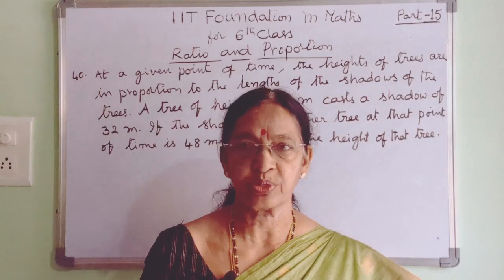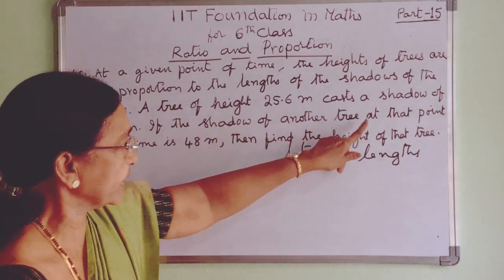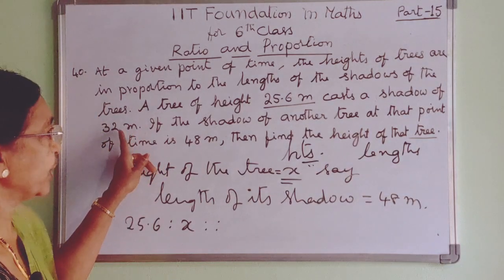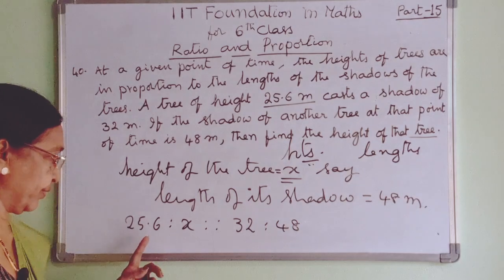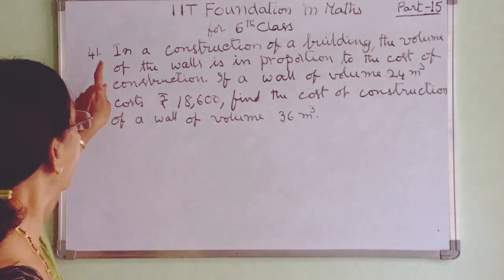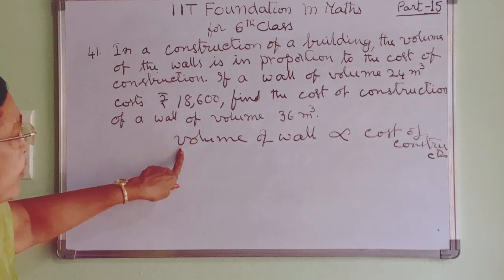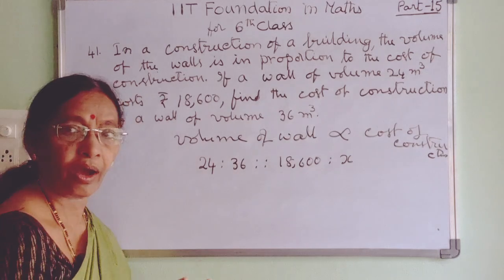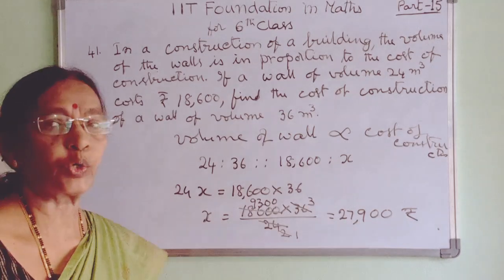IIT foundation in maths for 6th class. Ratio and proportion part 15